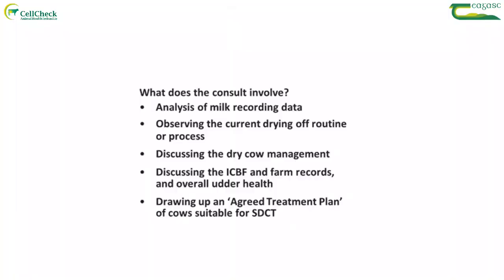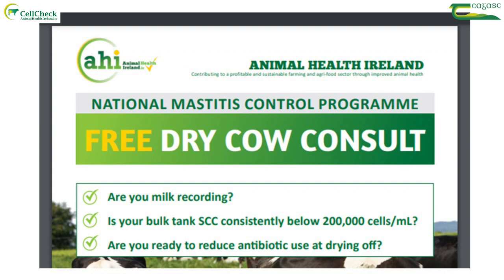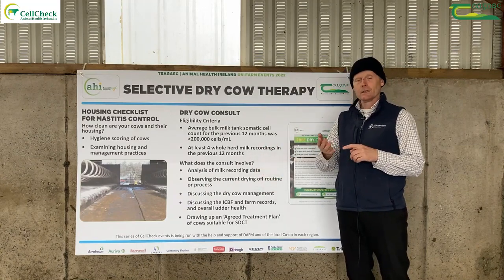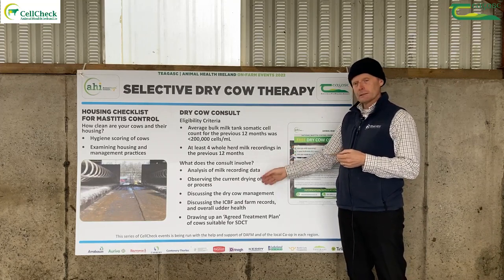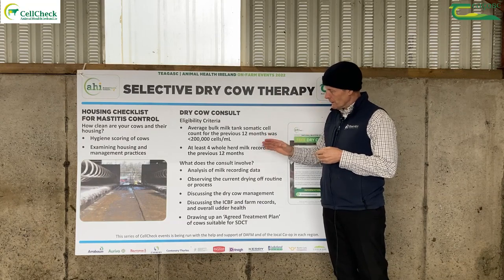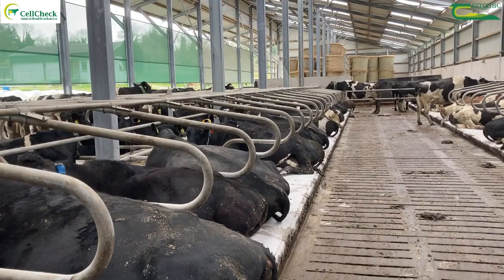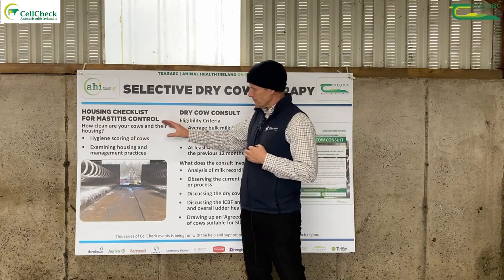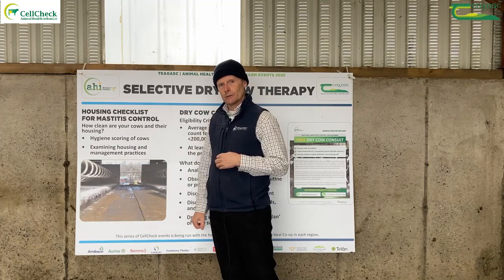Selective Dry Cow Therapy